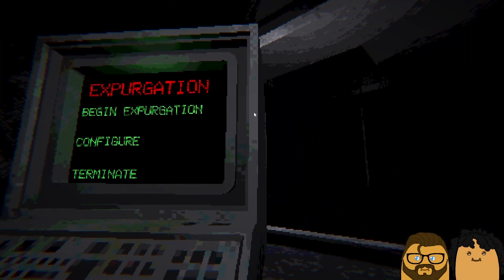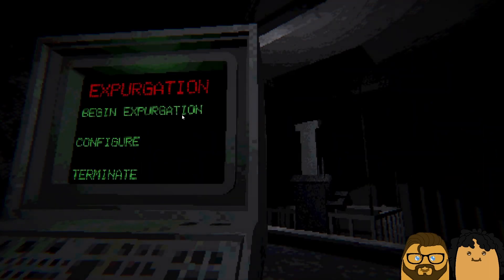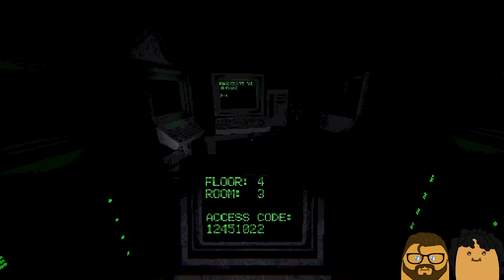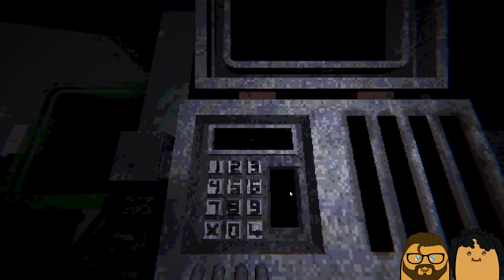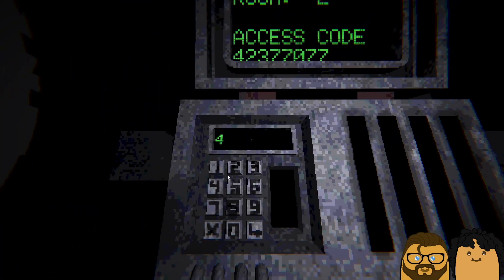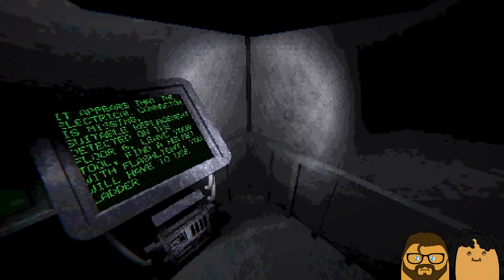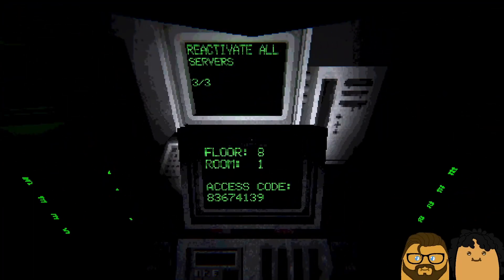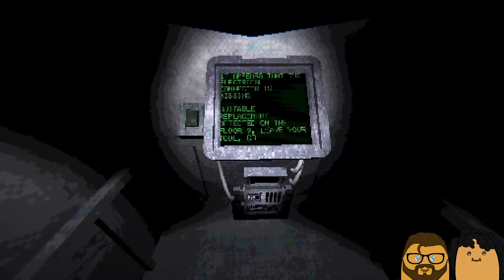I DIDN'T SIGN UP FOR THIS! - Expurgation